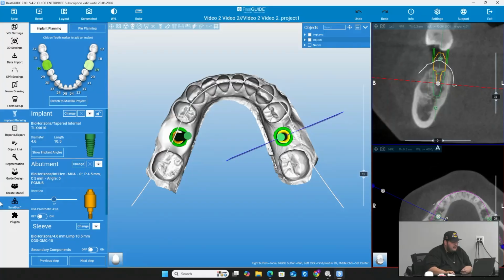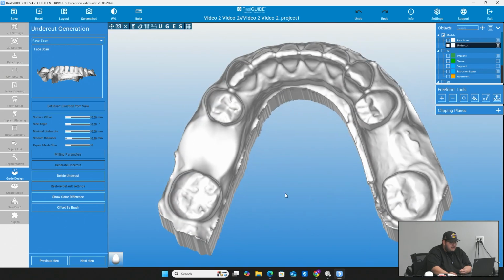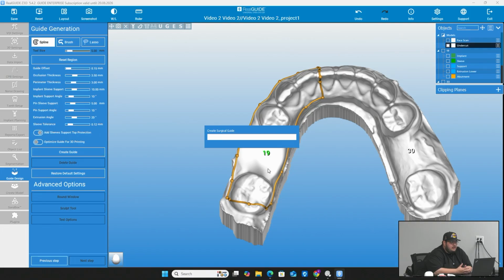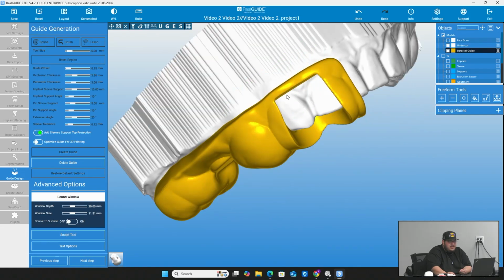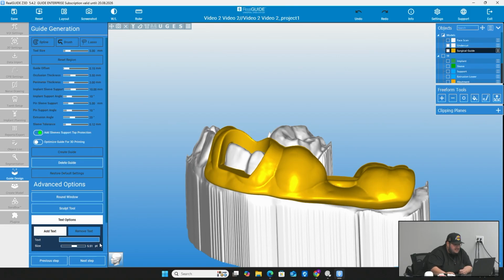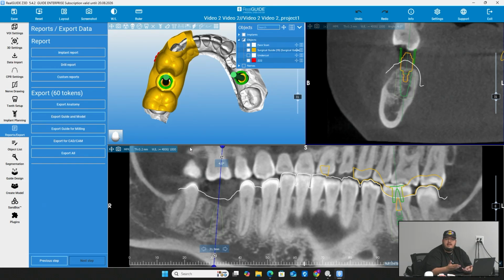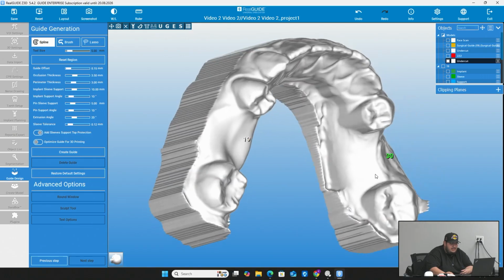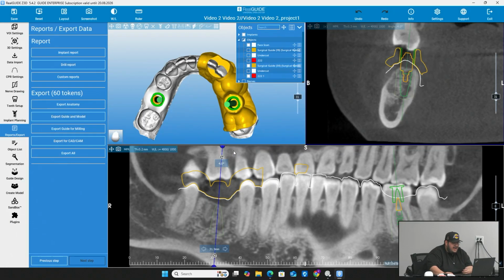How to Make Two Separate Surgical Guides on One Treatment Plan | Workflow Wednesday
In this episode, Marvin is going to show you how to make two surgical guides on one treatment plan!